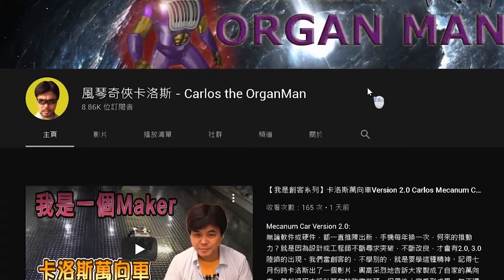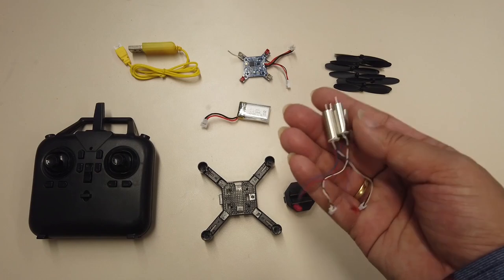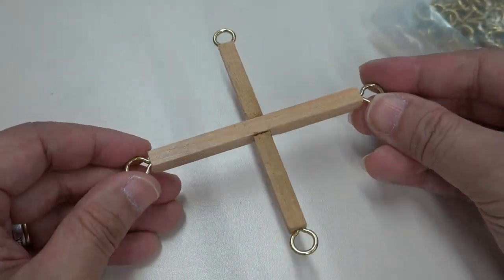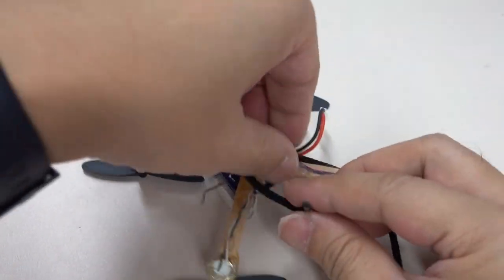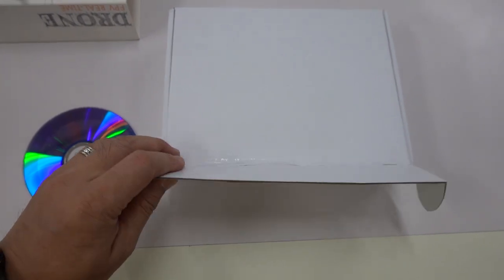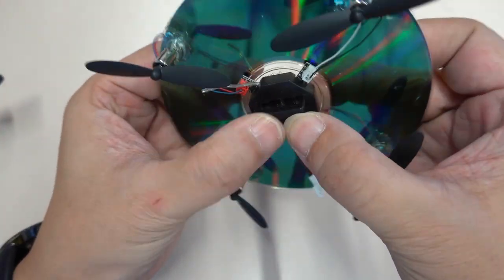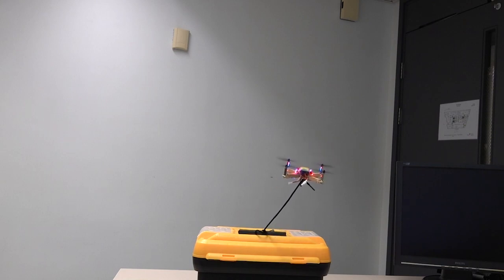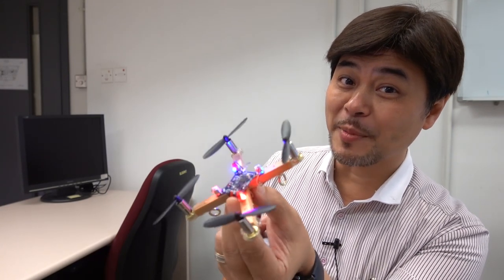[Fun Science Series] The principle and making of drone | What are the effects of different shapes?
Before the epidemic came, I made a video to explain the principle of the four-axis machine with a kit. Now we will further make the fuselage with different materials to study the possible problems in the process. Those who are interested should not miss it on Sunday! To

 00:00 Introduction
 01:00 review
 02:01 Kit materials
 02:17 Making the wooden body
 03:55 Wood drone test flight
 05:11 Making the CD body
 06:47 CD drone test flight
 08:13 Conclusion